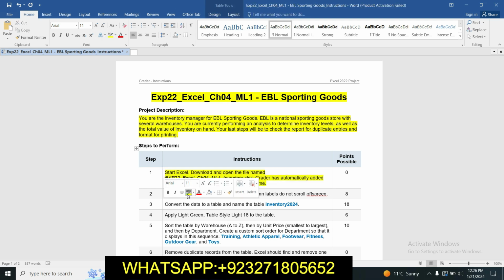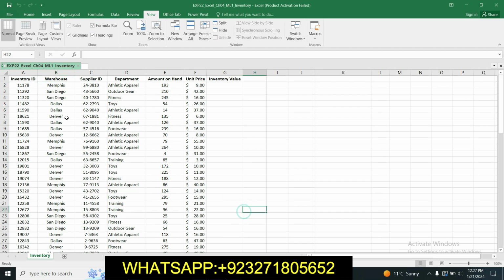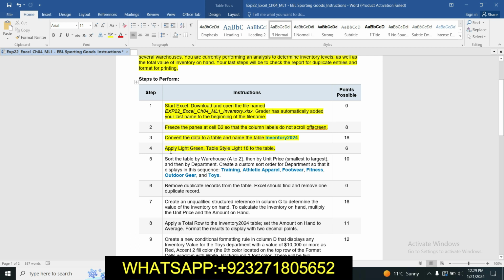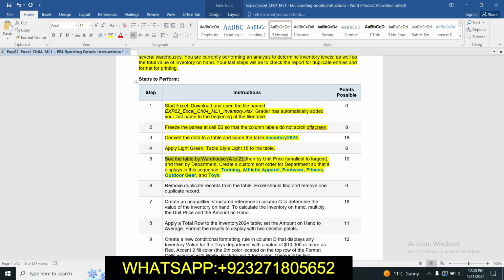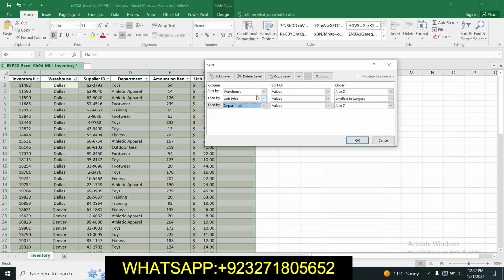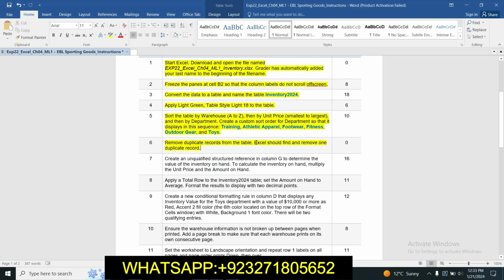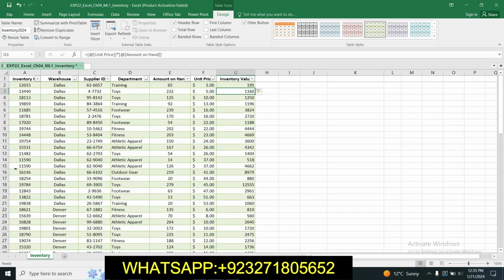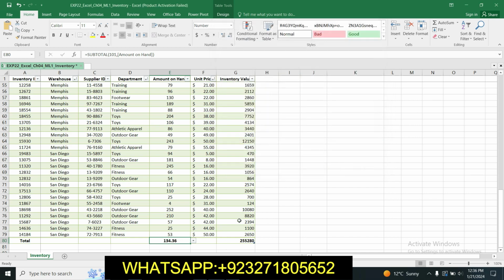Exp22_Excel_Ch04_ML1 - EBL Sporting Goods/Excel_Chapter04_ML1 - EBL Sporting Goods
Exp22_Excel_Ch04_ML1 - EBL_Sporting_Goods# Exp22_Excel_Chapter04_Mid_Level_1 - EBL_Sporting_Goods.xlsx#exp22 excel chapter04 mid level 1 EBL sporting goods

Project Description:
You are the inventory manager for EBL Sporting Goods. EBL is a national sporting goods store with several warehouses. You are currently performing an analysis to determine inventory levels, as well as the total value of inventory on hand. Your last steps will be to check the report for duplicate entries and format for printing.

Steps to Perform:
1 Start Excel. Download and open the file named EXP22_Excel_Ch04_ML1_Inventory.xlsx. Grader has automatically added your last name to the beginning of the filename. 0
2 Freeze the panes at cell B2 so that the column labels do not scroll offscreen. 8
3 Convert the data to a table and name the table Inventory2024. 18
4 Apply Light Green, Table Style Light 18 to the table. 6
5 Sort the table by Warehouse (A to Z), then by Unit Price (smallest to largest), and then by Department. Create a custom sort order for Department so that it displays in this sequence: Training, Athletic Apparel, Footwear, Fitness, Outdoor Gear, and Toys. 10
6 Remove duplicate records from the table. Excel should find and remove one duplicate record. 0
7 Create an unqualified structured reference in column G to determine the value of the inventory on hand. To calculate the inventory on hand, multiply the Unit Price and the Amount on Hand. 16
8 Apply a Total Row to the Inventory2024 table; set the Amount on Hand to Average. Format the results to display with two decimal points. 11
9 Create a new conditional formatting rule in column D that displays any Inventory Value for the Toys department with a value of $10,000 or more as Red, Accent 2 fill color (the 6th color located on the top row of the Format Cells window) with White, Background 1 font color. There will be two qualifying entries. 12
10 Ensure the warehouse information is not broken up between pages when printed. Add a page break to make sure that each warehouse prints on its own consecutive page. 8
11 Set the worksheet to Landscape orientation and repeat row 1 labels on all pages and page order prints Down, then over. 11
12 Display the Inventory sheet in Page Break Preview. 0
13 Save and close EXP22_Excel_CH04_ML1_Inventory.xlsx. Exit Excel. 0